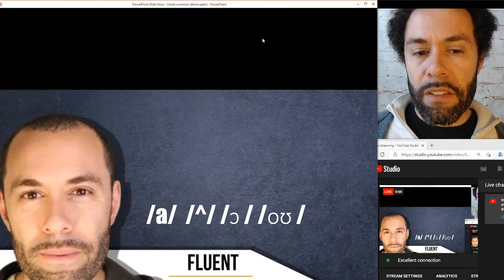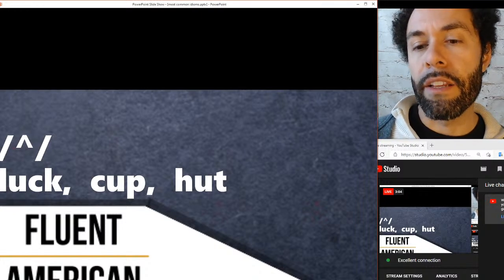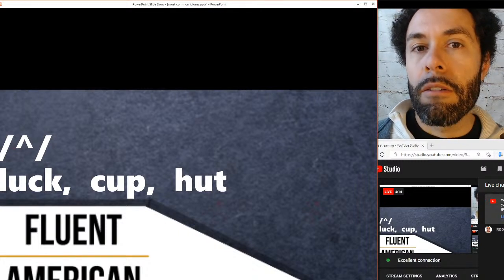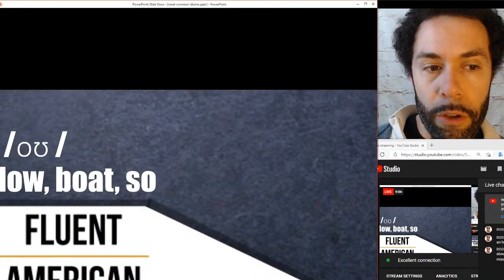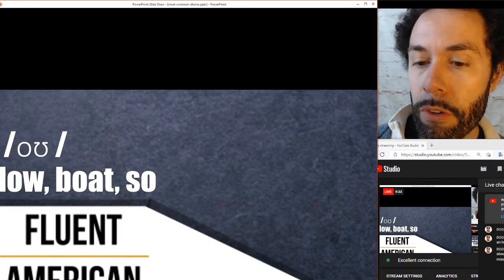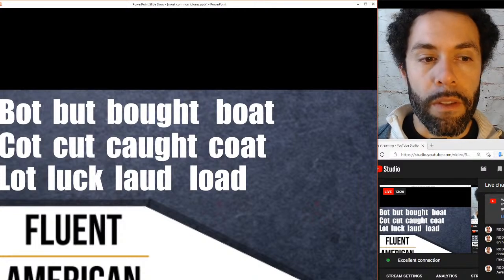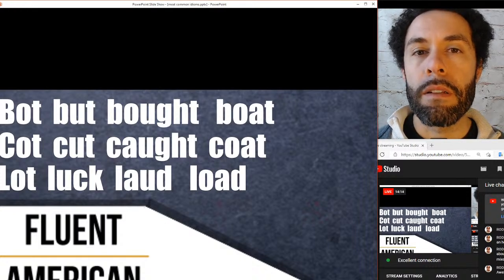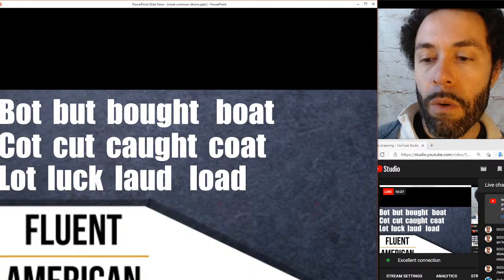American English Vowel Sounds Minimal Pairs a, Schwa, ɔ, oʊ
Find the difference between words such as cot, cut, caught, and coat, and other American English vowels such as /a/  /^/ /ɔ / /oʊ /. This minimal pair exercise video is for you!

You can get some practice with me for pronunciation in my Telegram group